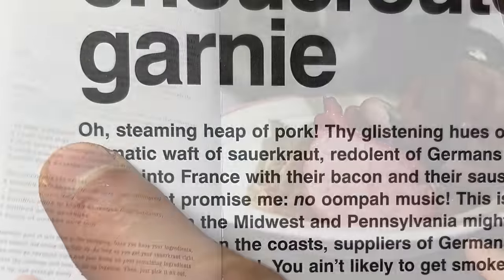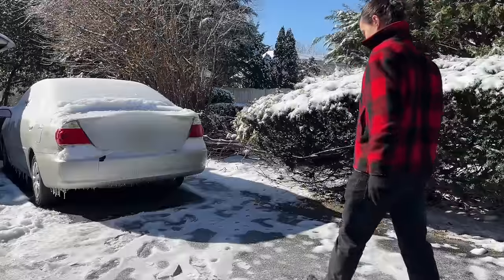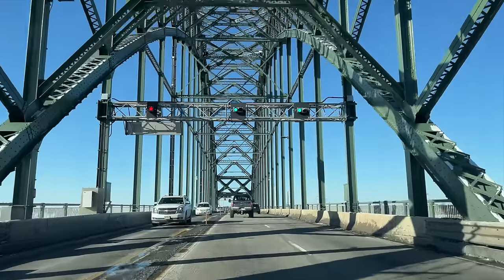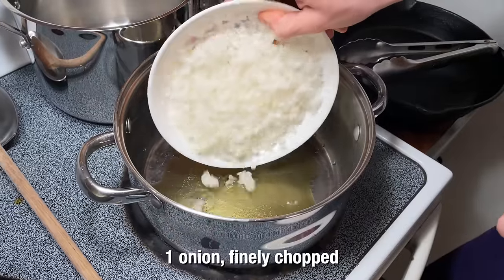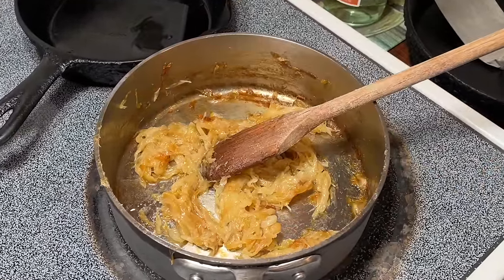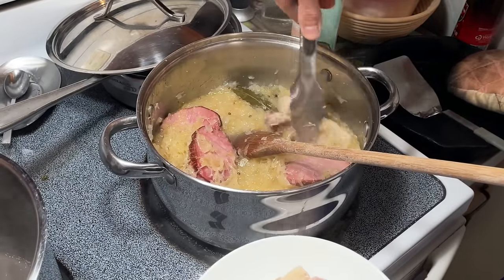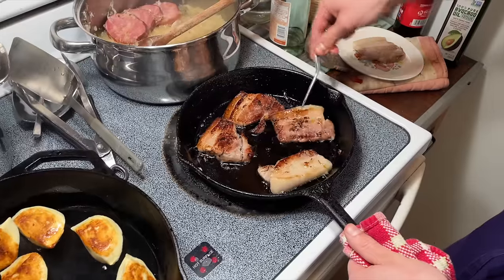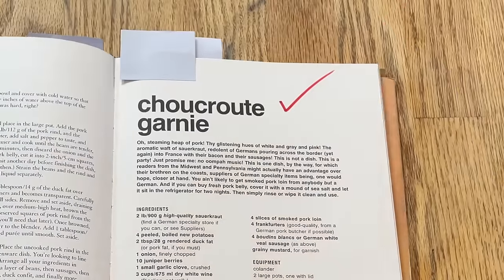Anthony Bourdain's Choucroute Garnie | Back to Bourdain E60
It's a sausage fest. Seriously. Like there's a LOT of sausage today. Learning to cook Choucroute Garnie from Anthony Bourdain's Les Halles Cookbook.

📚 Chapters
00:00 - Anthony Bourdain's Choucroute Garnie
00:58 - Shopping For The Goods
02:49 - Prepping The Dish
07:40 - Plating All Fancy Like

🍎 Ingredients
• 2 lb / 900 g. high quality sauerkraut
• 4 new potatoes, peeled and boiled
• 2 Tbsp. / 28 g.  rendered duck fat
• 1 onion, finely chopped
• 10 juniper berries
• 1 small garlic clove, crushed
• 3 cups / 675 ml. dry white wine , (AB says ‘Riesling, naturally’)
• 1 bay leaf
• 1 tsp. / 5 g. coriander seeds
• salt and pepper
• 4 slices salted pork belly
• 4 slices smoked pork loin
• 4 frankfurters (aka wieners)
• 4 boudins blancs or German white veal sausage
• grainy mustard

🫕 Equipment
• colander
• 2 large pots, one with lid
• wooden spoon
• tongs
• large serving platter
• ramekin for mustard